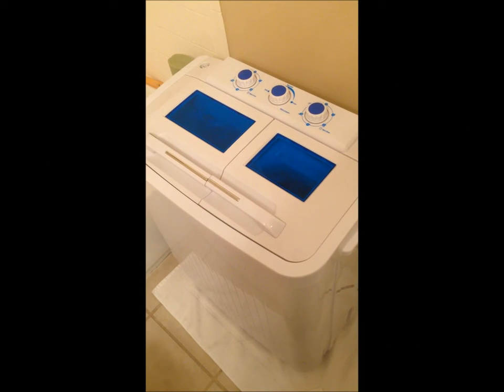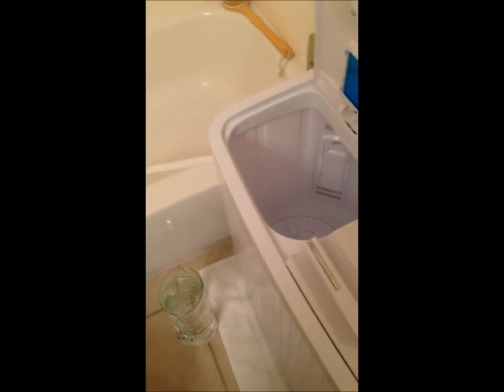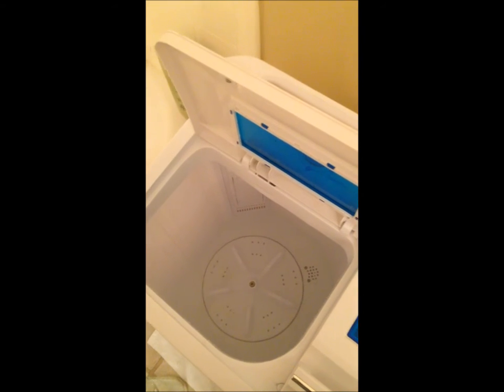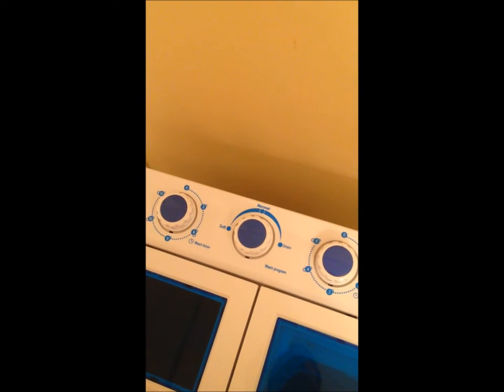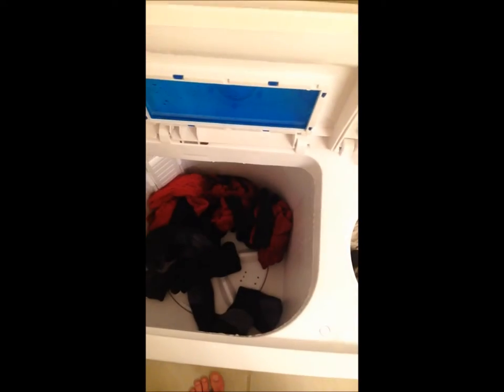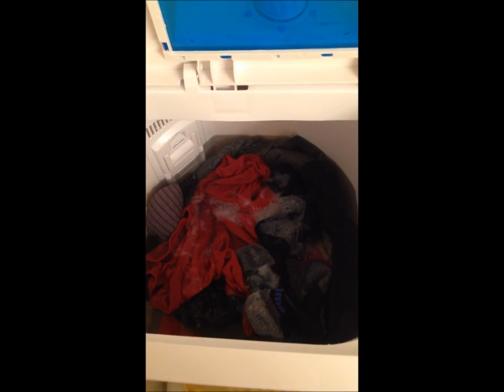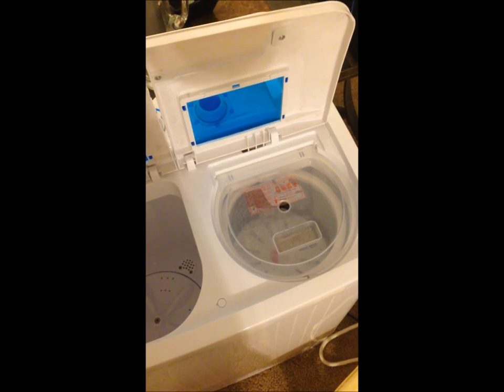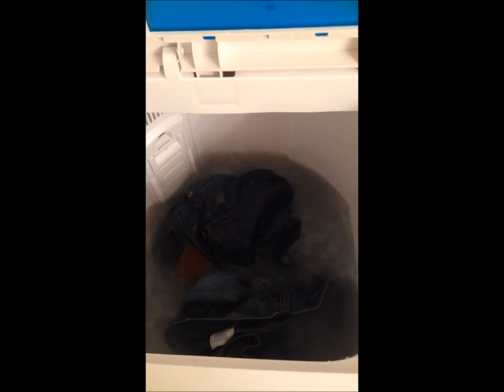XtremePowerUS Washer Demonstration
Demonstration of operation for Portable Compact Washer and Spin Dry Cycle with Built in Pump (33L Washer & 16L Spin Dryer) by XtremePowerUS.